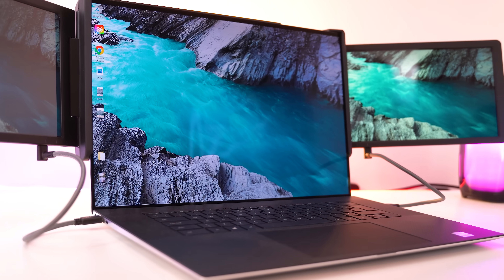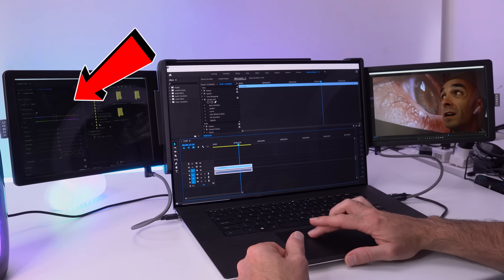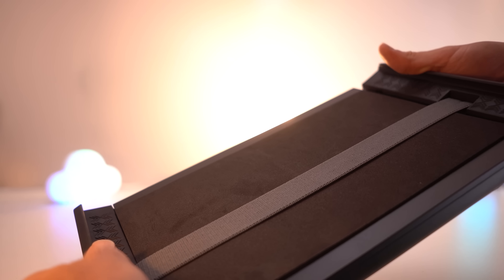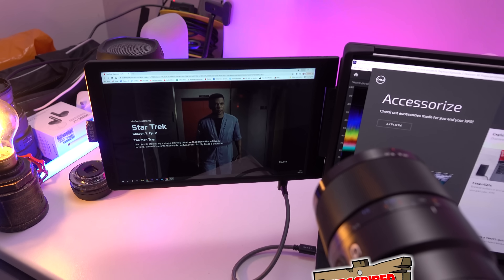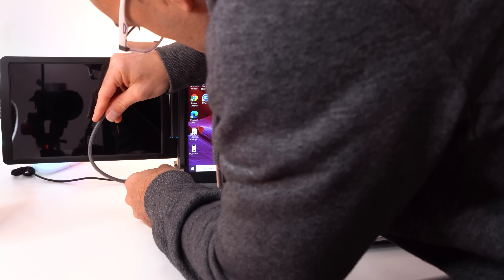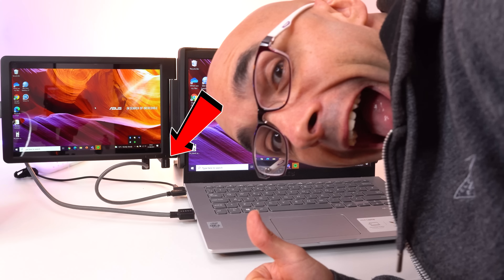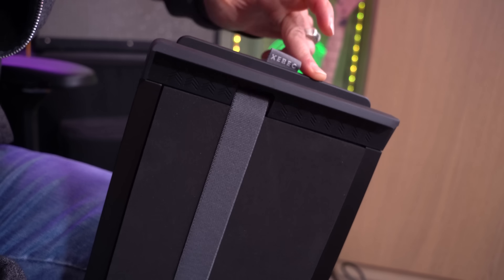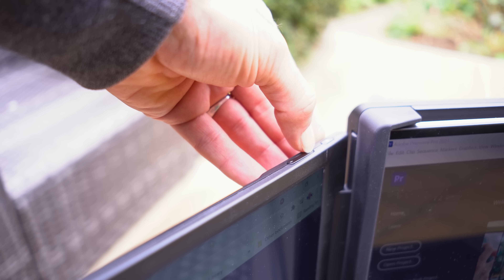I Can't Believe This Exists! The REAL Triple Monitor Laptop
Linus Tech Tips showed off the supposed REAL triple monitor laptop setup a few years ago, but it never got out of Kickstarter.  I have the real thing right here and it's for sale right now!  This is a review of the Xebec Tri-Screen 2 and spoiler alert; it's awesome.

This triple monitor setup work with Apple, Microsoft and Linux, and any other  OS that can make use of multiple monitors.  This is easily the best work from home setup upgrade you'll ever make!

The Xebec Tri-Screen 2 will work with both display ports and HDMI ports, and according to Xebec with their separately sold adaptor it can work with ANY laptop with a spare USB port.

PLEASE NOTE: I've just checked the Xebec website, and it says NON US Customers are responsible for duties/VAT, so bear that in mind!

MAINS SMART LIGHT SWITCH (no neutral required)
UK: Coming soon

MAINS SMART PLUG SOCKETS
US (US equivalent, doesn't work with Broadlink but does work with Alexa)

BROADLINK RM4 PRO HARMONY HUB ALTERNATIVE FOR SMART HOME TV CONTROL

E27 white temperature Zigbee bulb (works with Echo 4th gen)

E27 Best value for money RGB colour WIFI bulb (works with any Alexa device)

E27 Best Colour saturation Wifi bulb (LIFX works with any Alexa device)

GU10 White temperature Zigbee bulb (works with Echo 4th gen)

GU10 RGB colour Zigbee bulb (works with Echo 4th gen)